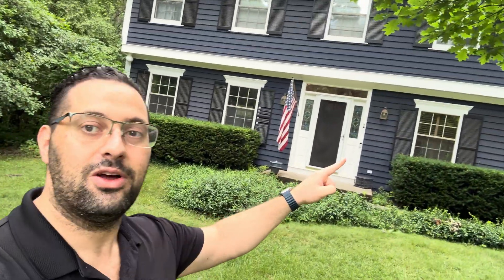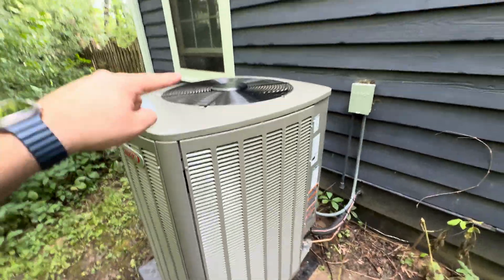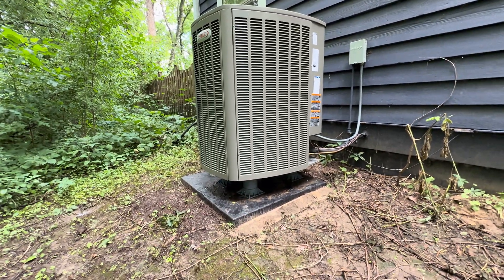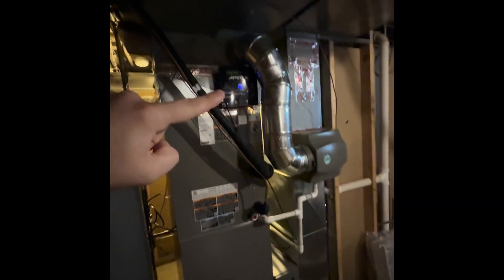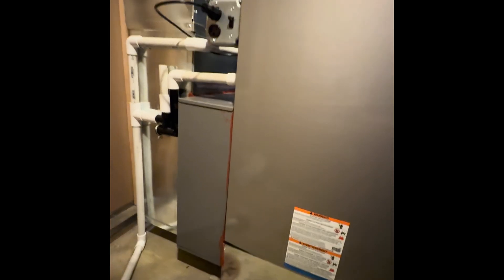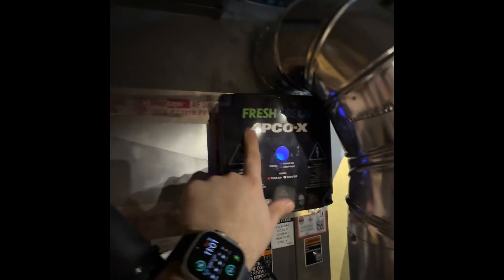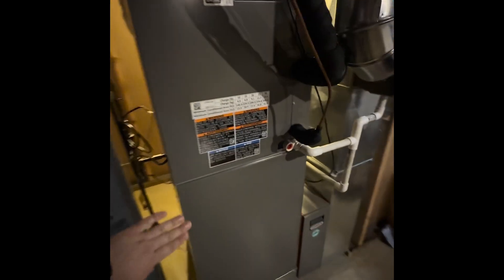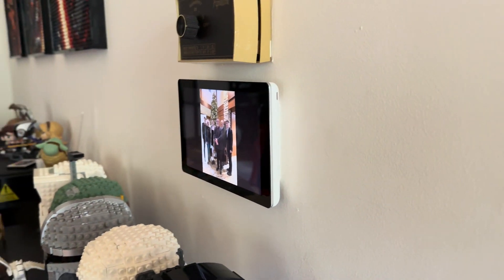Lennox Elite Series Variable Speed Furnace and Heat Pump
Lennox Elite Series Dual Fuel HVAC System installation in Fox Lake IL

EL297V gas furnace
EL19KPV Heat Pump